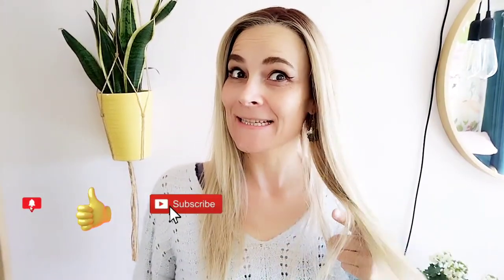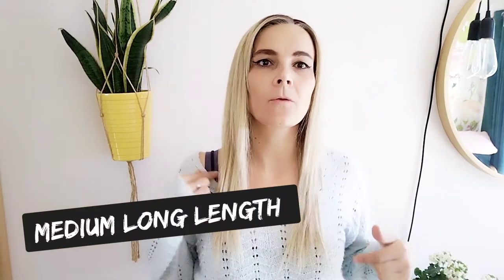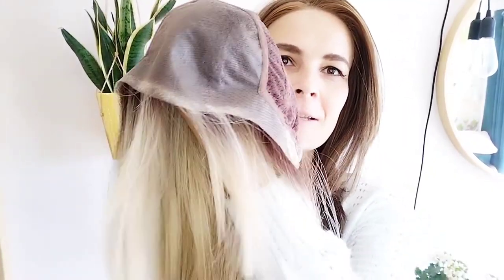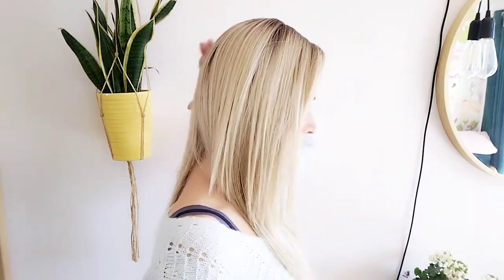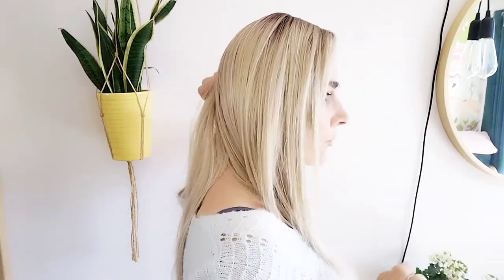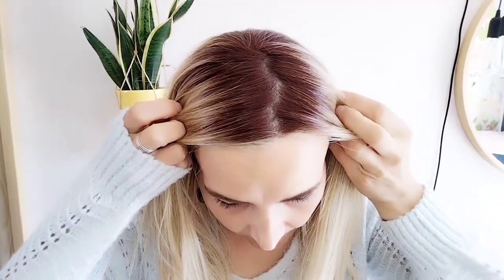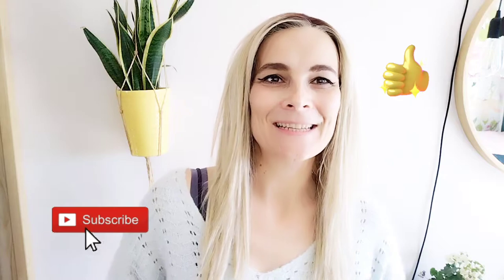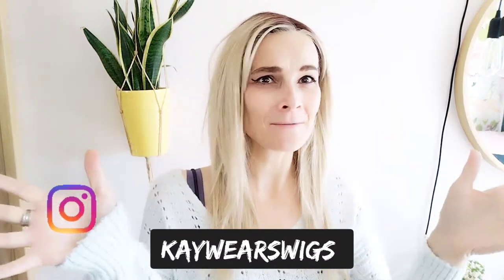Tea Leaf Layer | Honey with Chai Latte | Belle Tress | Wig Review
🌸 Tea Leaf Layer is a beautiful longer low density piece

🌺 Honey with Chai Latte is a gorgeous warmer blonde shade with a medium brown root

🧡 Purchased with my own funds